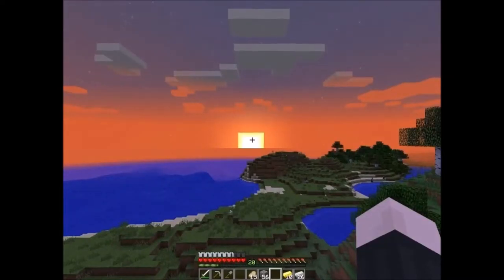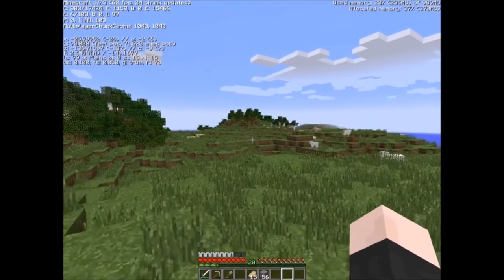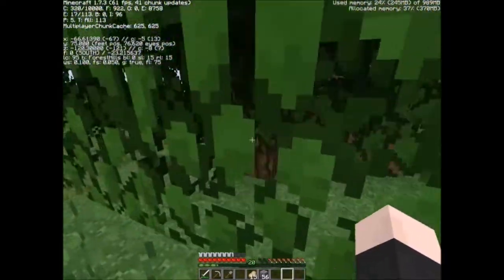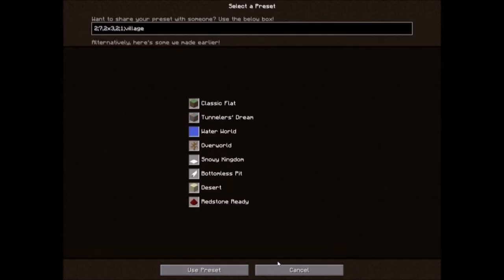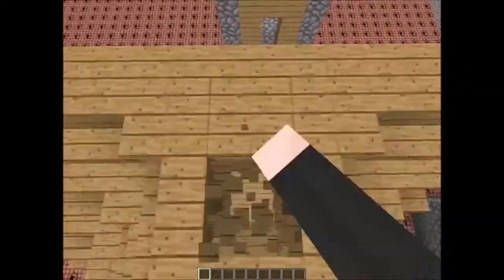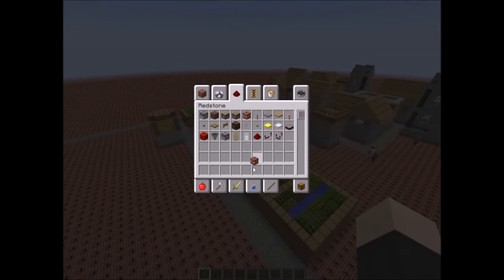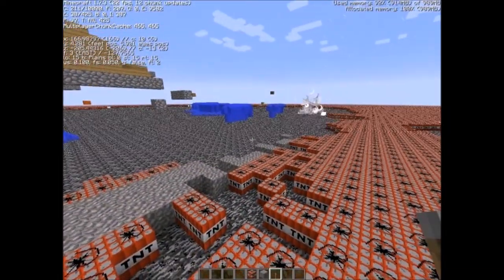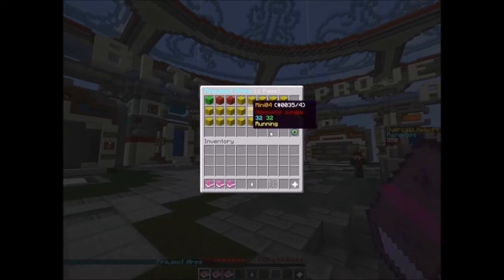New Pc test run - code name "rocket ship"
Sorry no video decs today, still transferring stuff from my laptop